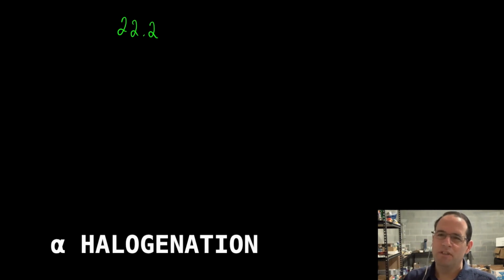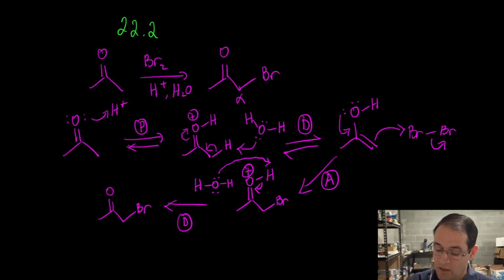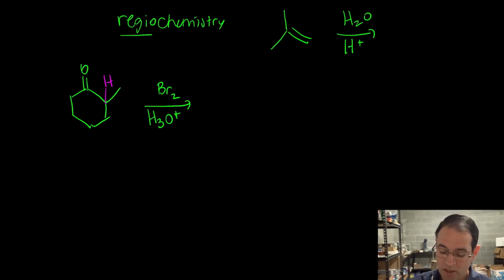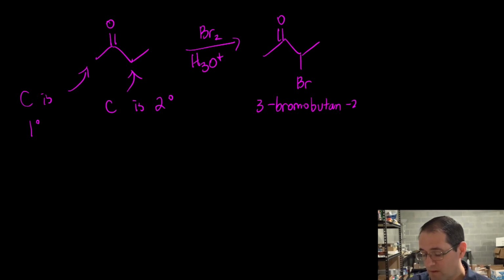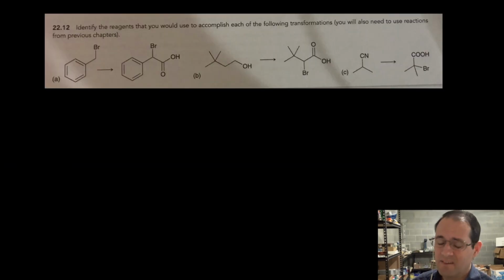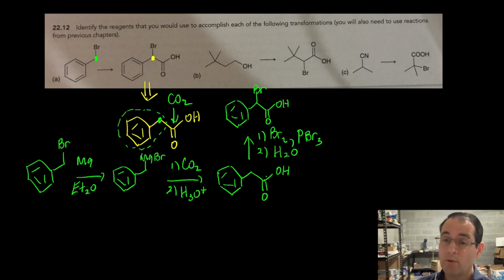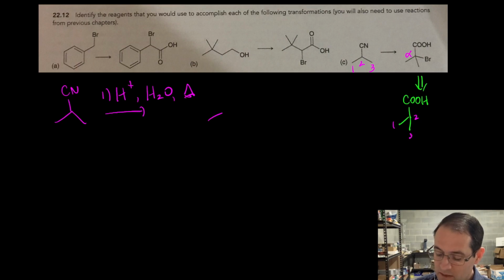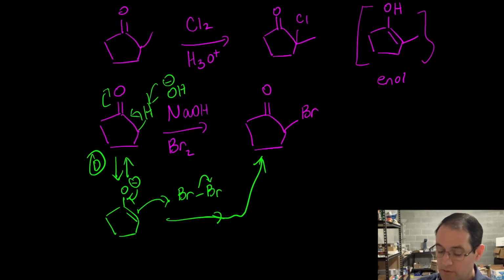alpha-halogenation Chapter 22.2 [ORGANIC CHEMISTRY] Klein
This video is a lecture covering chapter 22, section 2 of chemistry, 2nd edition by Klein. It covers alpha-halogenation reactions of ketones and aldehydes.